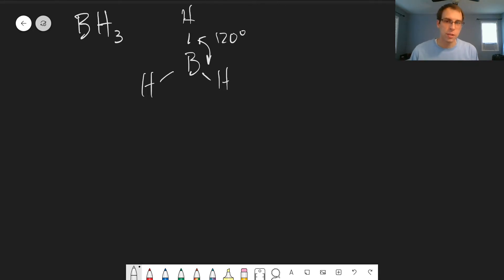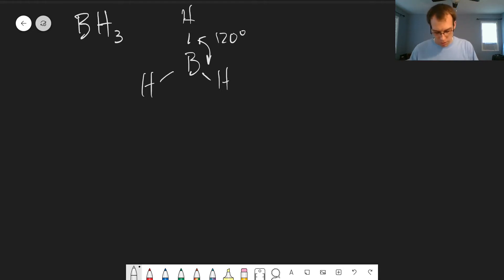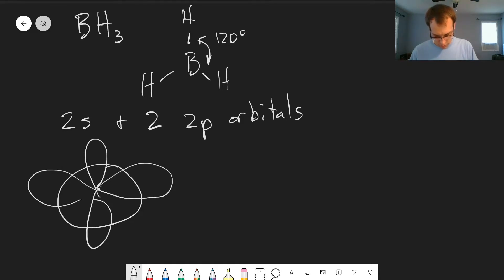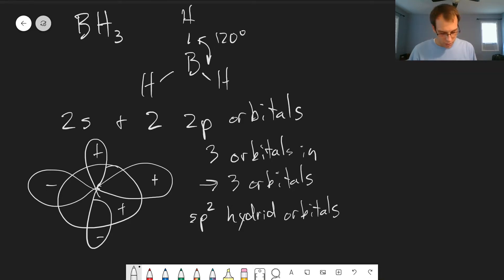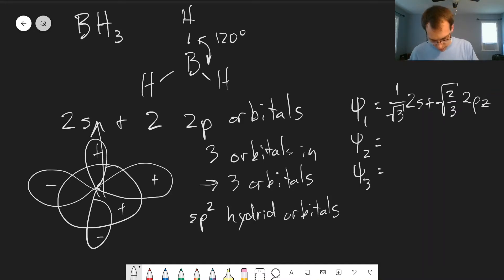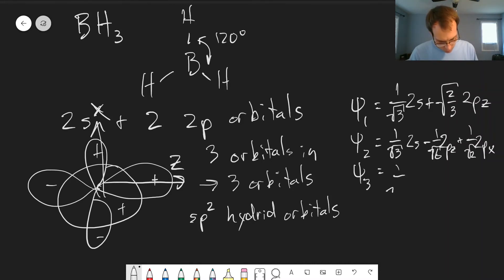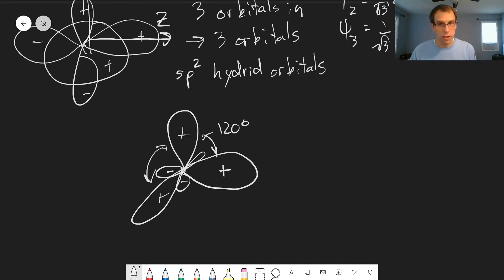Chapter 10: BH3 | CHM 309 | 109